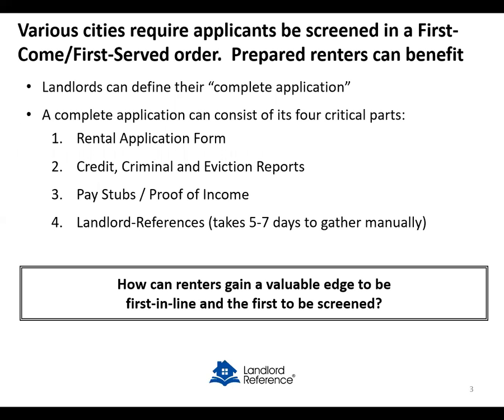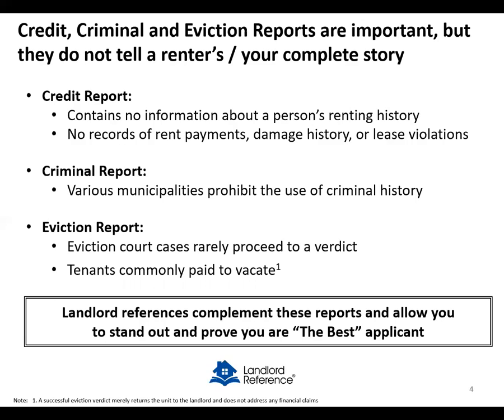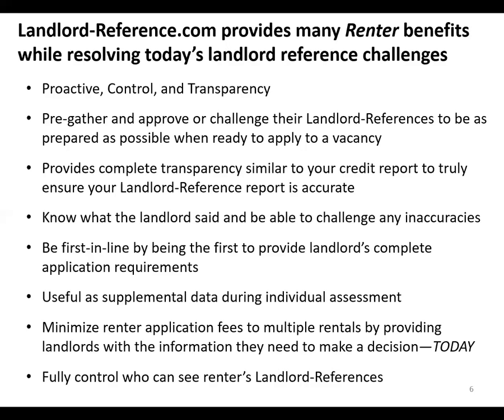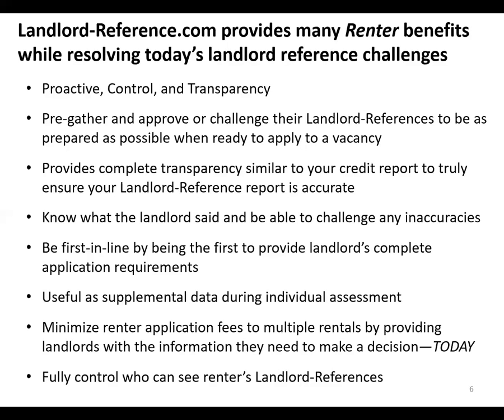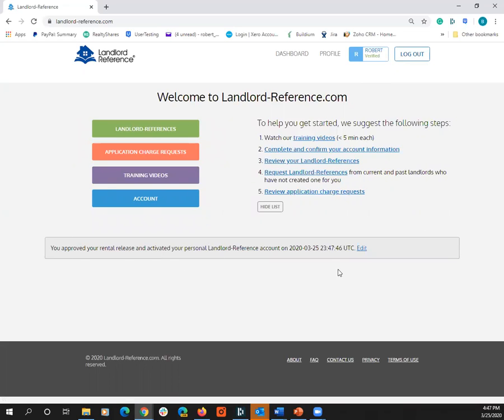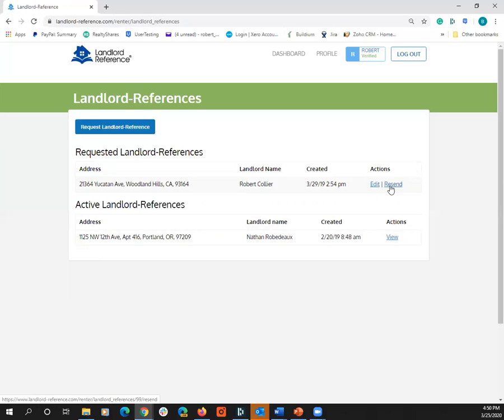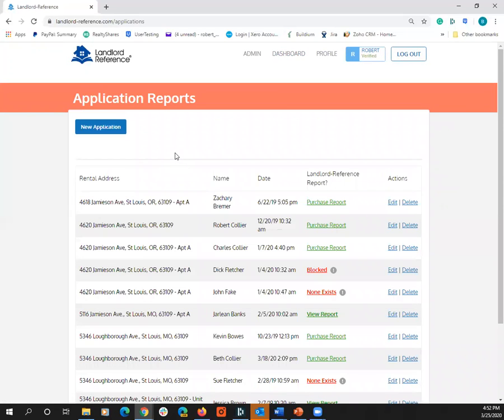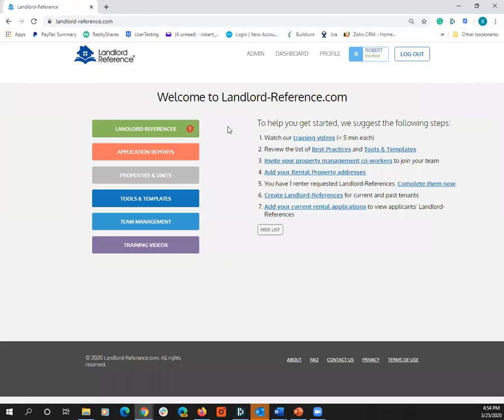Renter Benefits & Training: Landlord-Reference.com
This video discusses the benefits of Landlord-Reference.com for Renters and walks the viewer through the website where they can see what it looks like for a Renter and a Landlord.